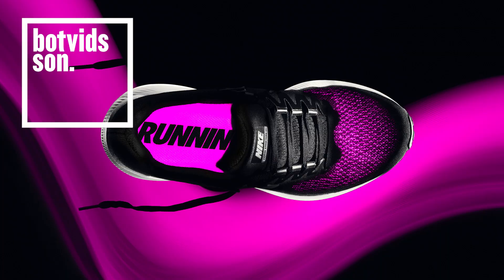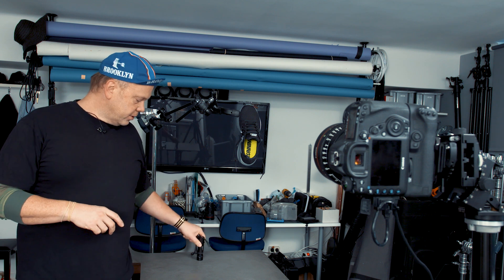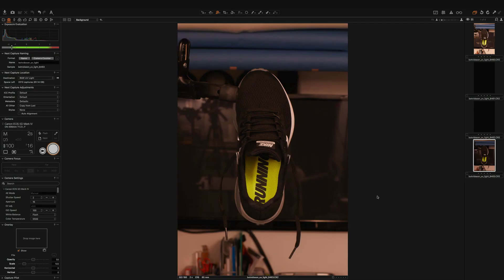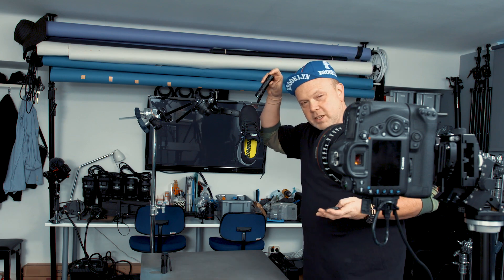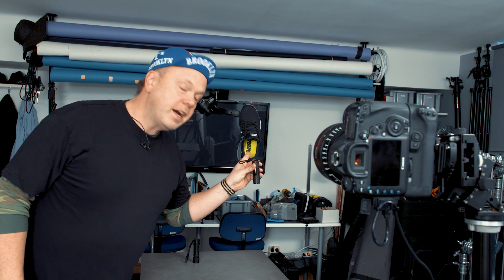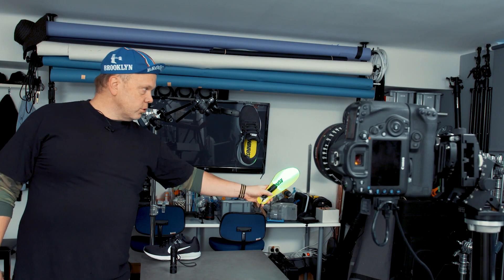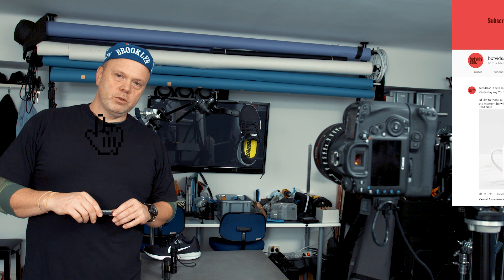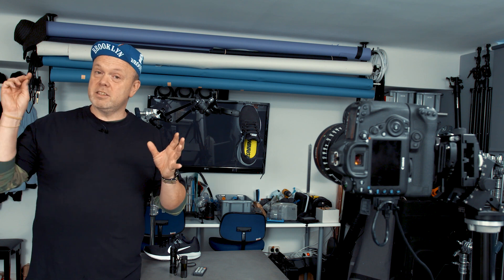Light painting photography - $10 flashlight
Nike $10 Flashlight Photo Shoot
☕️ COFFEE SUPPORTER!